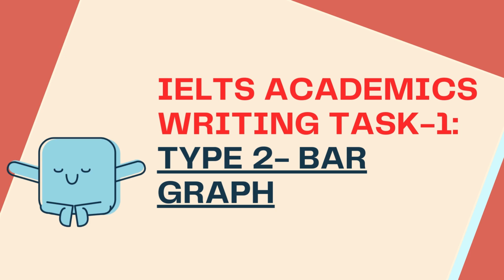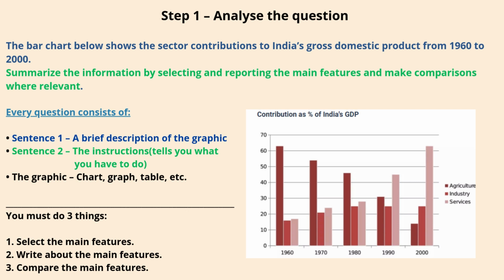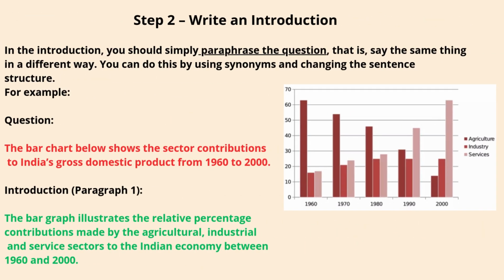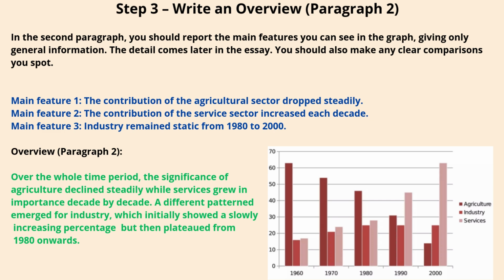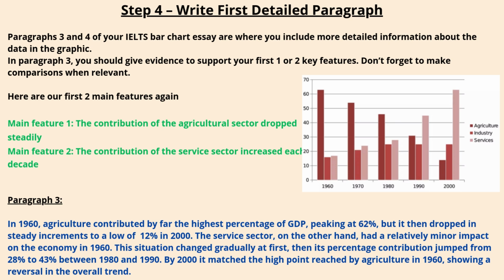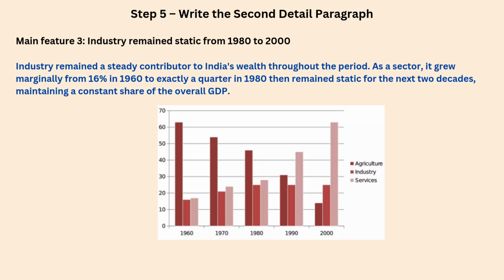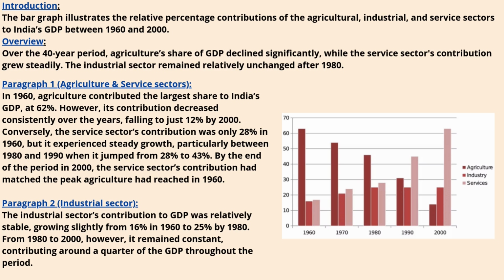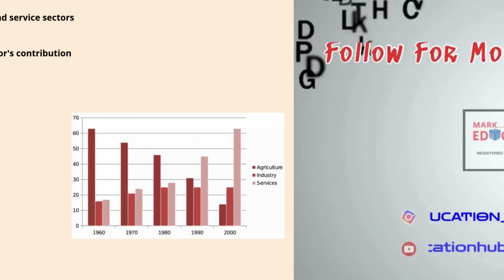IELTS Writing Task 1: How to Describe a Bar Graph Effectively!